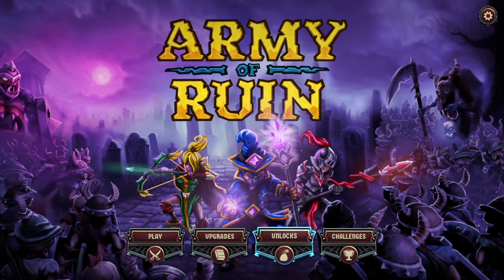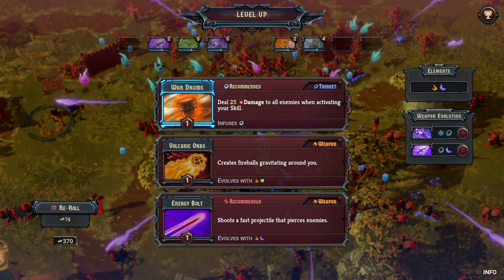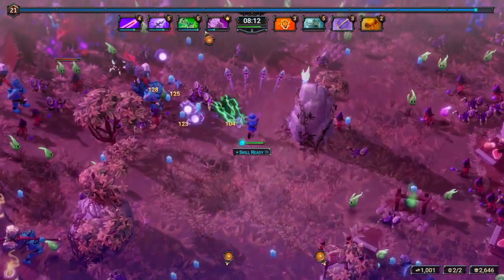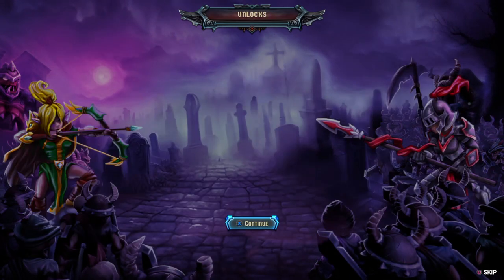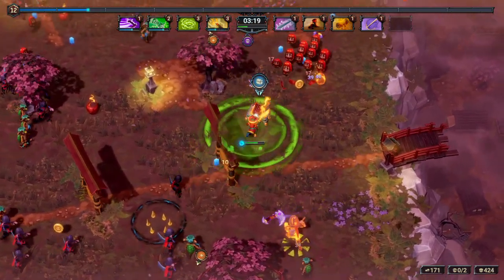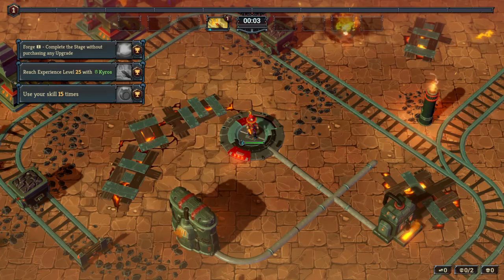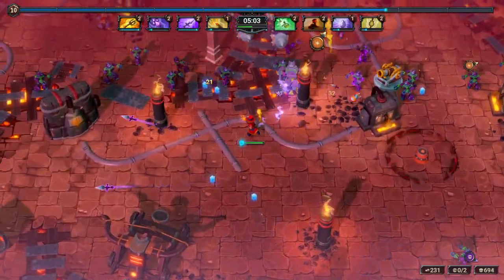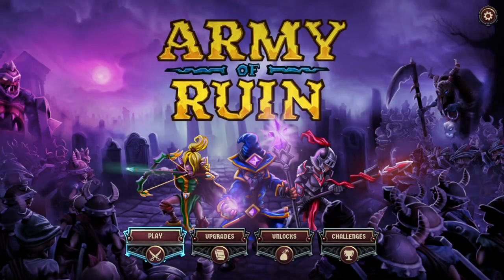Army of Ruin PS4 Playthrough Part 5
In this episode we are playing Army of Ruin.